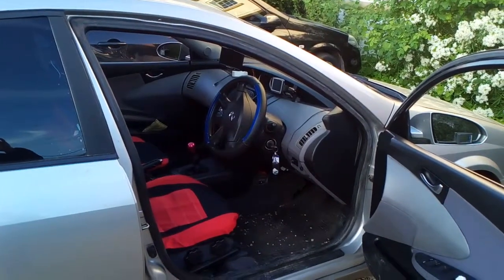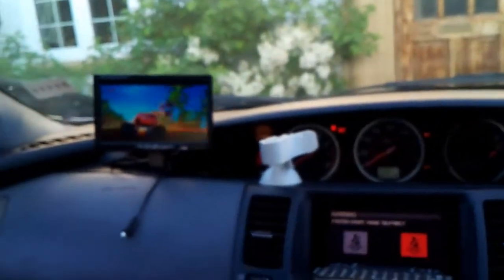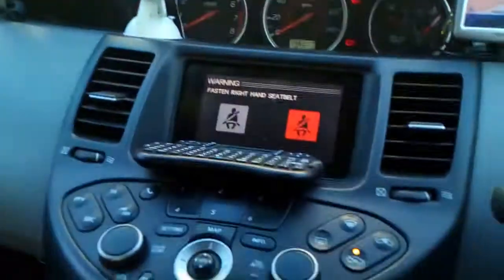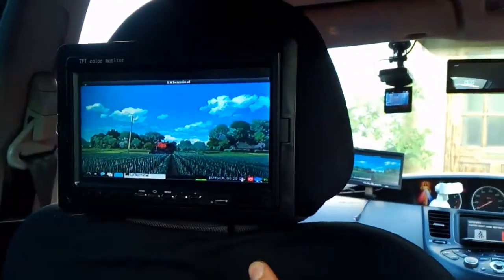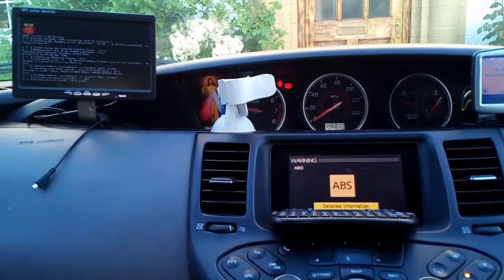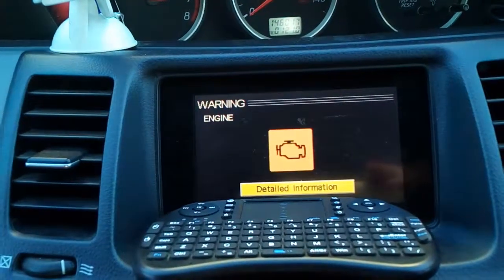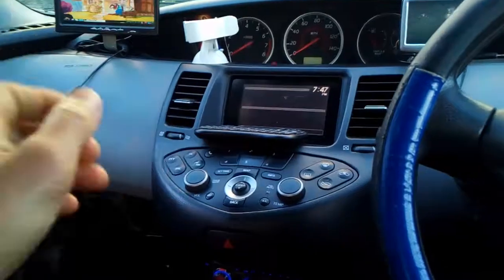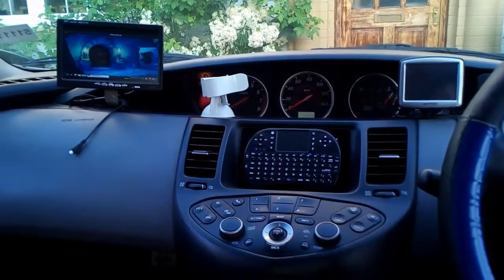How to put a computer in your car with the Raspberry Pi - Nissan Primers P12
Diy raspberry pi car unit - entrainment system using £35 device

how to put a computer in your car with the Raspberry Pi